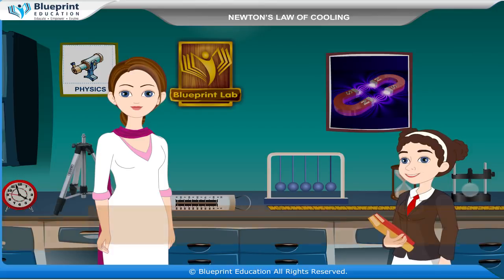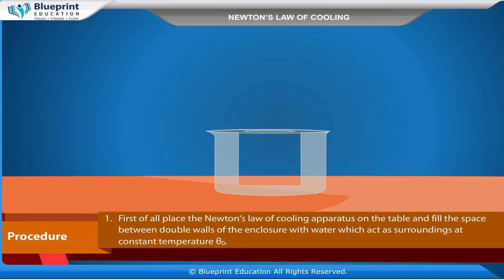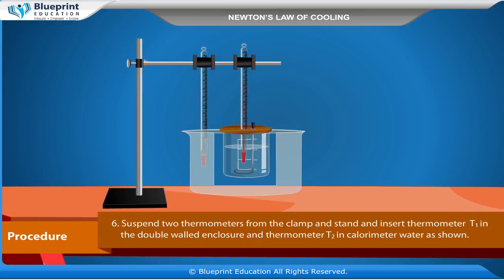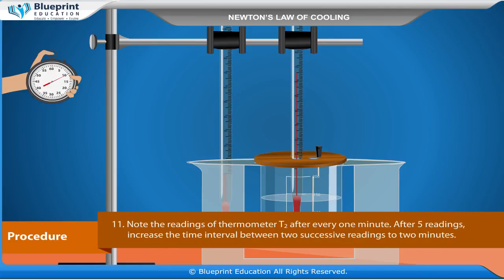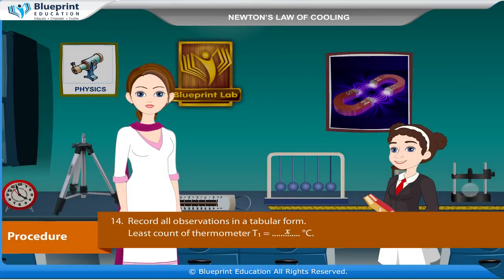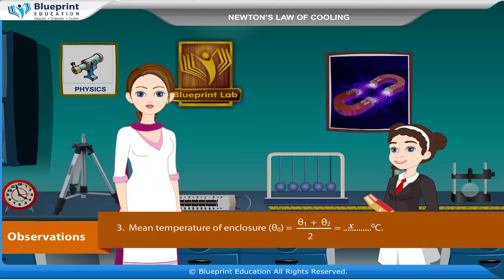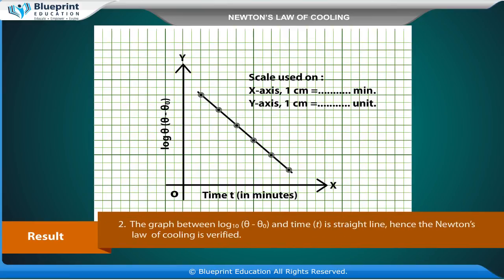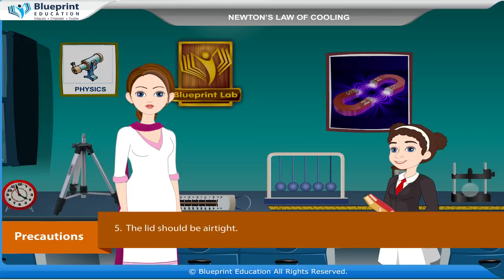NEWTON law of cooling best and easy way